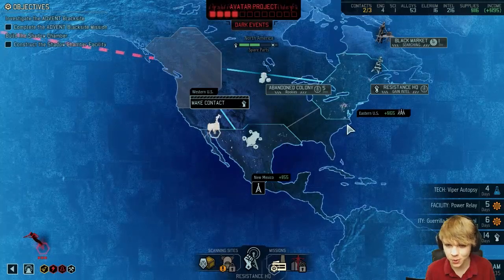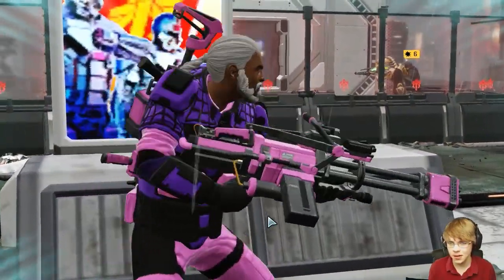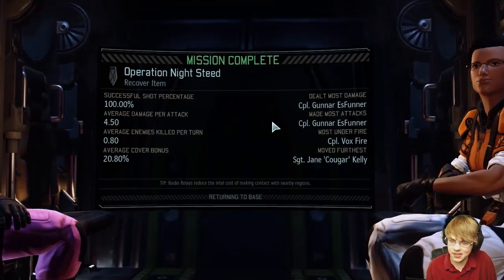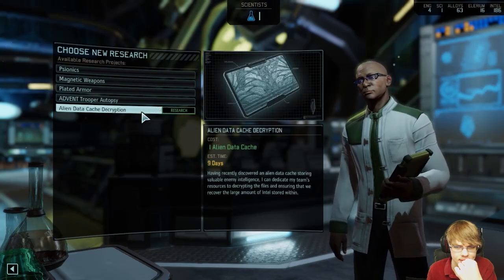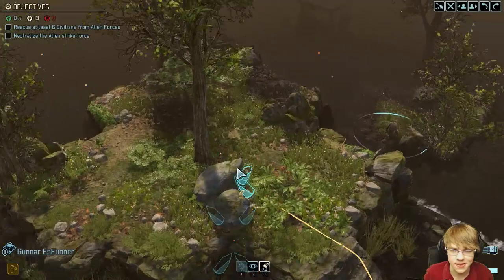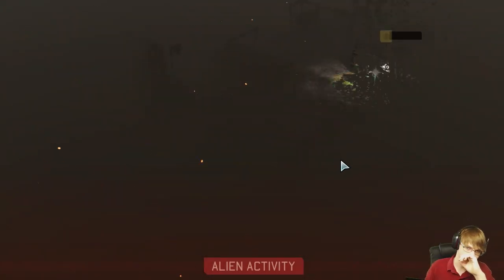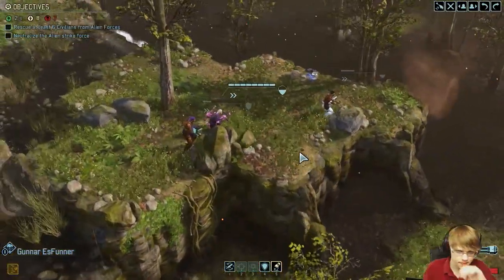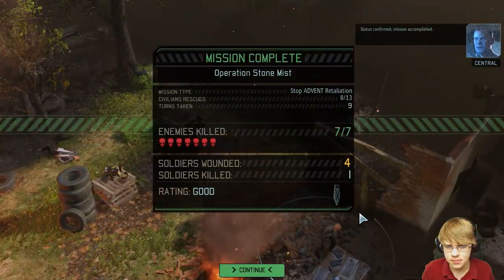XCOM2 | ...Must Come Down | Part 7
XCOM2 is a strategy RPG game based in the future. Fight aliens and biologically mutated super soldiers with the resistance or whatever to fight the bad power. Also snake ladies.